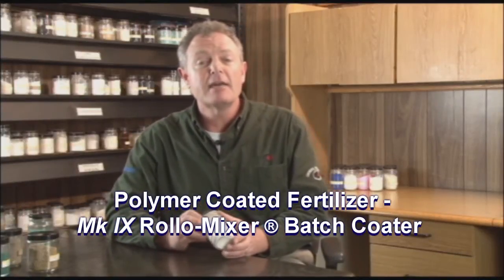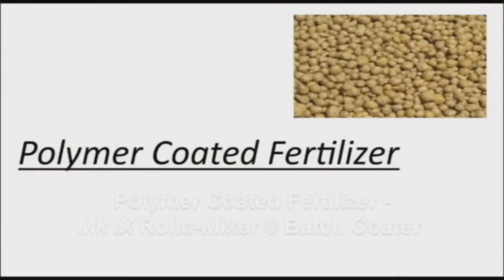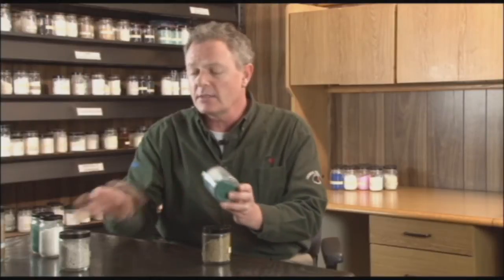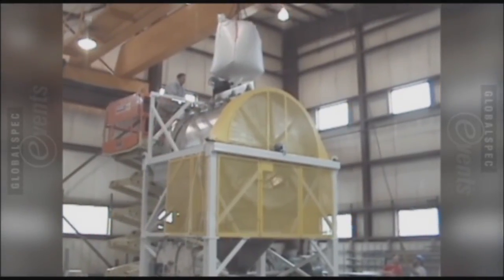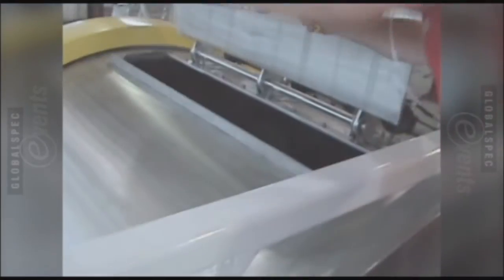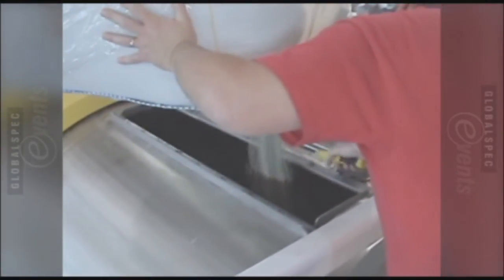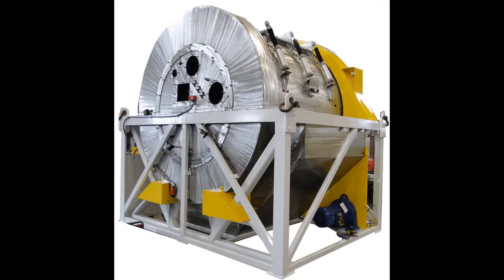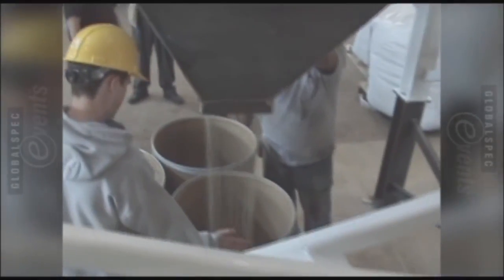Mk IX Rollo-Mixer ® Batch Coater - Coating Controlled Release Fertilizers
Coating Controlled Release Fertilizers in the New Rollo-Mixer ® Mk IX Batch Coater. Continental's Technical Dir. explains how the New Mk IX Batch Coater evenly applies micro-film layers of liquid polymers onto fertilizer substrates. The Rollo-Mixer ® is available in 5 designs and over 125 models; ranging from 3.5 to 1400 ft3 capacity. Rollo-Mixer ® Bulk Solids Video Series